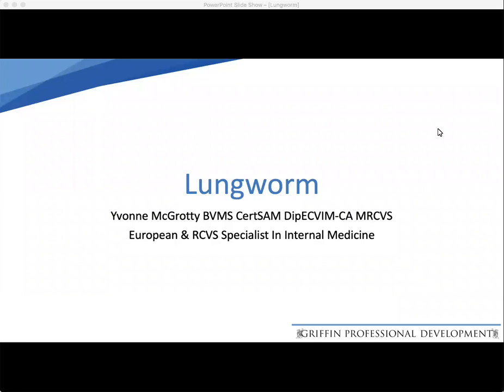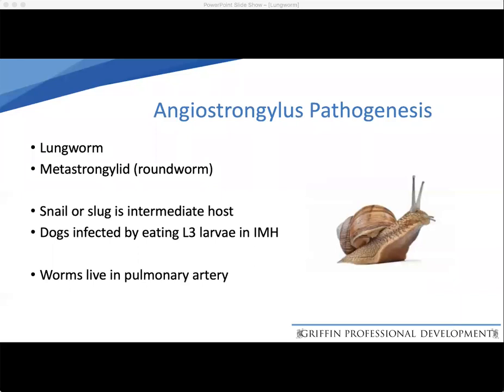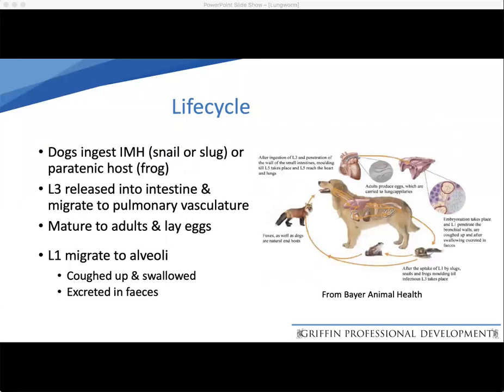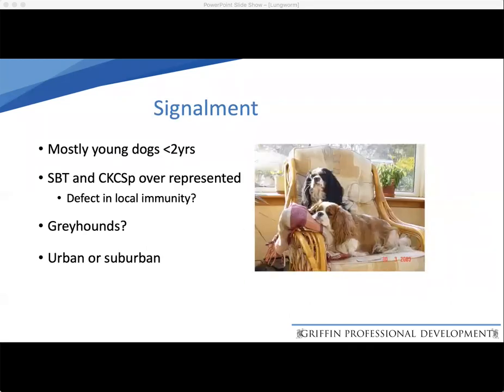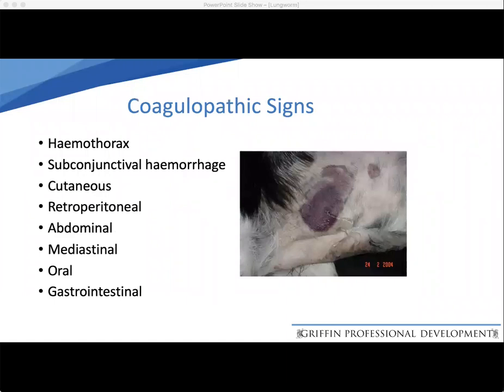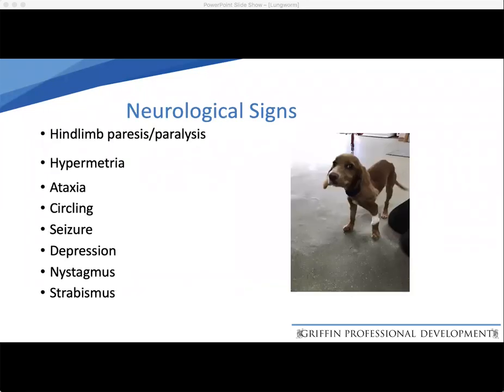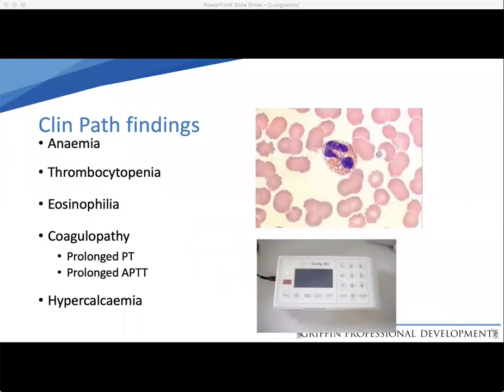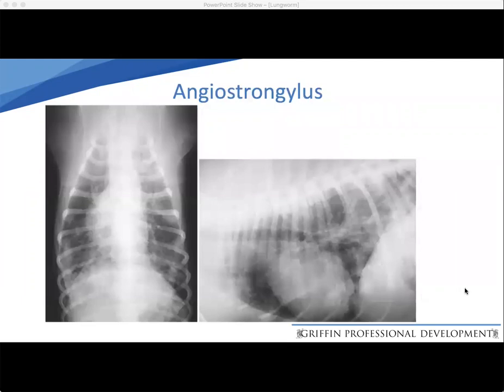Lungworm - Canine Medicine Course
Module Five: Lungworm
Part of the Canine Medicine 8-hour CPD Course by Griffin Professional Development.